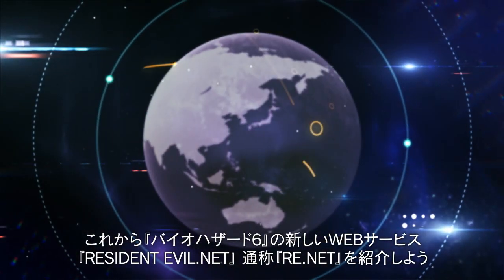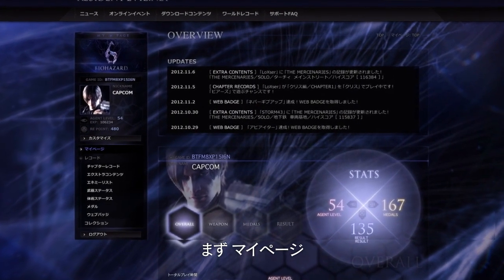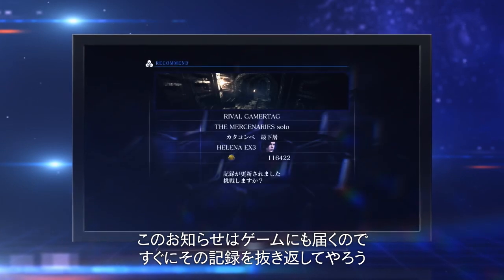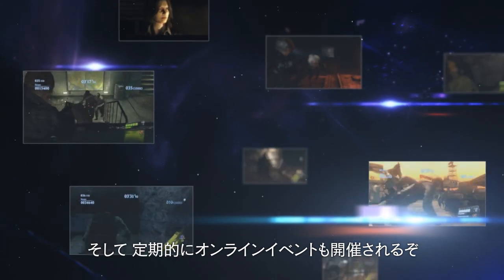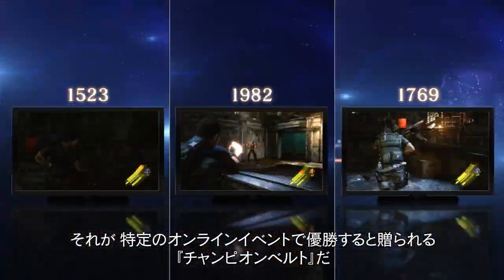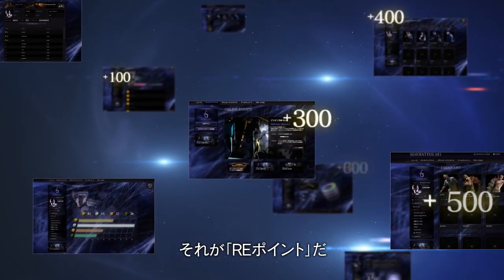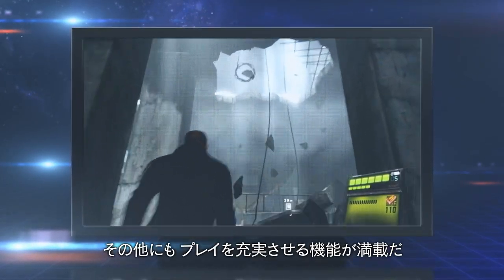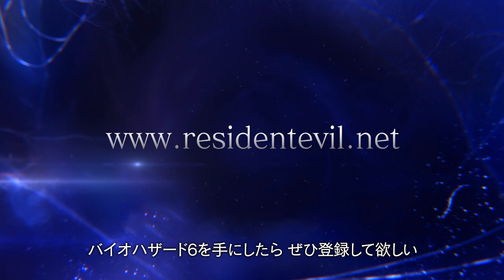『BIOHAZARD 6』 RESIDENT EVIL.NET Trailer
BIOHAZARD 6
(バイオハザード6)

■発売日：2012年10月4日(木)予定
■希望小売価格：7,990円(税込)
■対応ハード：PS3、Xbox360、PC
※PCは発売日、価格ともに未定
■ジャンル：サバイバルホラー
■プレイ人数：1人～4人（オフライン時：1～2人/オンライン時：2～4人）
■CEROレーティング：D(17才以上対象)
■備考：
※PlayStation Network対応、Xbox LIVE対応